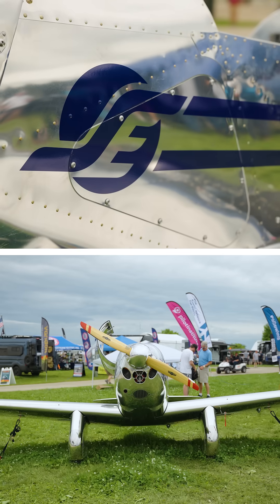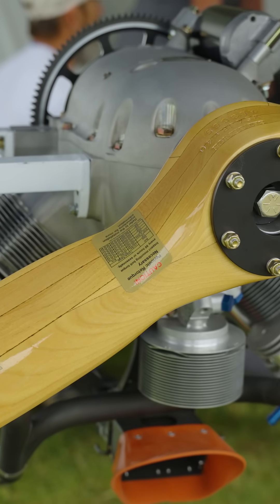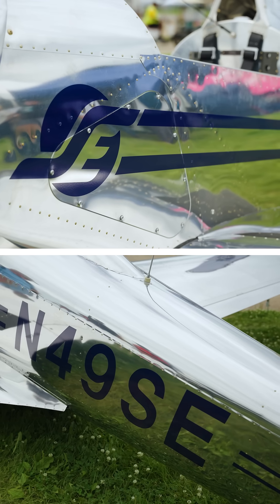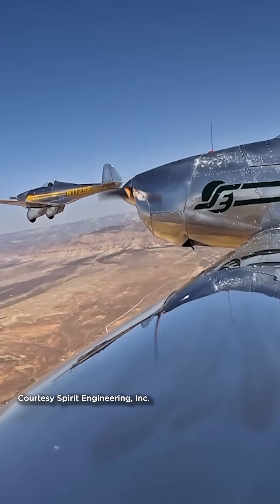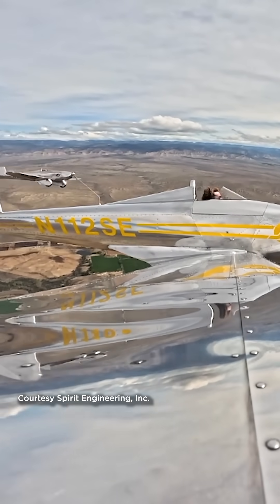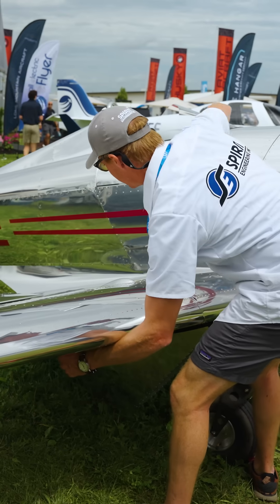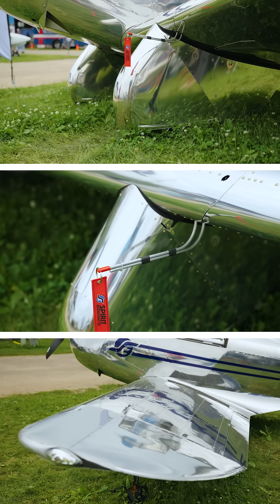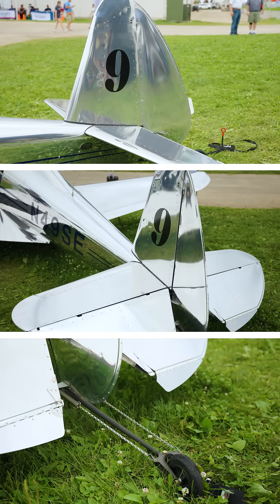New AFFORDABLE Spirit SE-1 light-sport aircraft!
President & CEO of Spirit Engineering, Inc. Steve Wood talks about the brand new Spirit SE-1, an affordable light-sport airplane that gives a nod to the era of mid-20th century aviation.